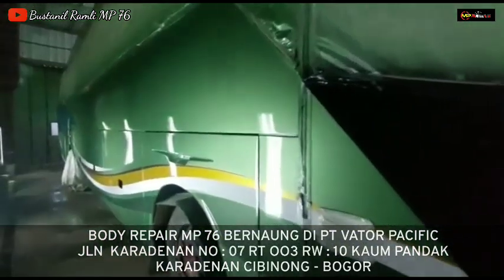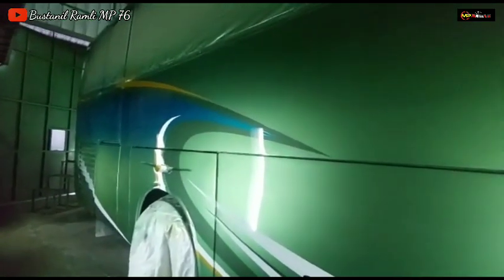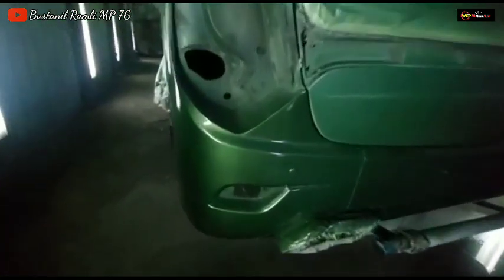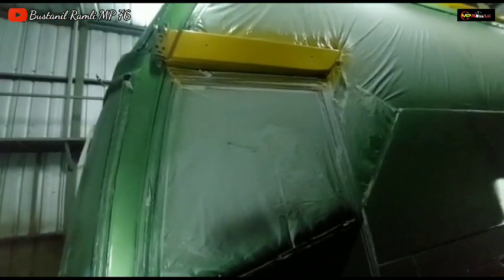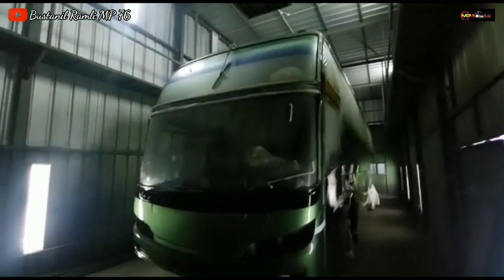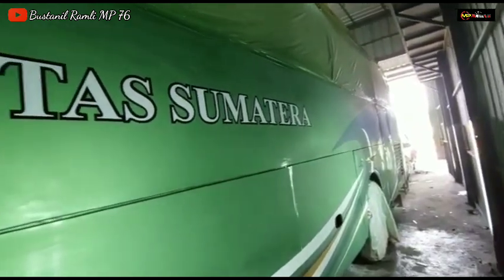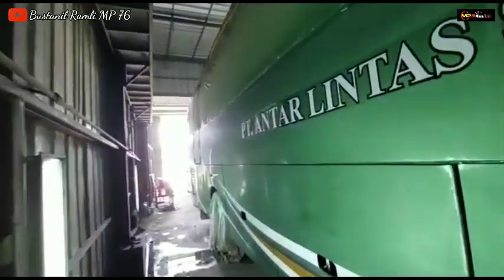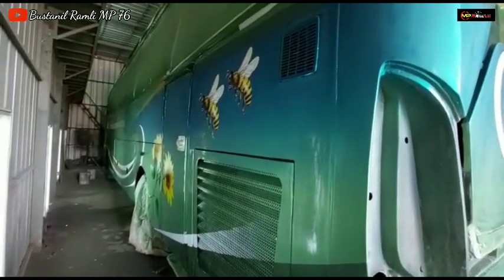ALS EX 364 SUPER EXECUTIVE SUDAH DI PASANG TEKS STIKER , by diesgn PANDE JUNKERS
Assalamu'alaikum wr.wb..

ALS EX 364 SUPER EXECUTIVE CLASS  SUDAH D CLEAR COAT PERTAMA DAN SUDAH DI PASANG TEKS STIKER ,GAMBAR TAWON DAN GAMBAR BUNGA MATAHARI 🫰🙏🙏

SEMOGA ALS SUKSES DAN JAYA SELALU DI DUNIA TRANSPORTASI DARAT BERBASIS OTOBUS,, dan selalu memberikan pelayanan terbaik buat para pelanggan setia ALS 🙏🏻

Sebelumnya saya ucpakan terima kasih telah mampir di video ini, dan jangan lupa dukung Chanel youtobe  bustanil Ramli MP 76  dengan cara subribe , like , komen dan share🙏🙏

Terima kasih ya temen2 dan saudara2ku semoga ada manfaatnya, setidaknya bisa buat hiburan teman teman dan saudara2ku semuanya

MATOR SAKALANGKONG

TERIMA KASIH ❤️❤️